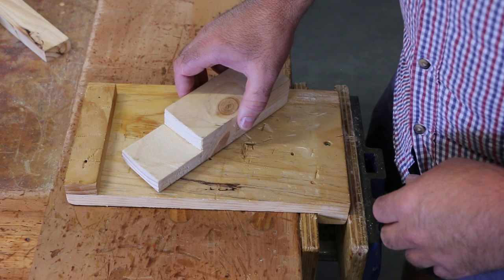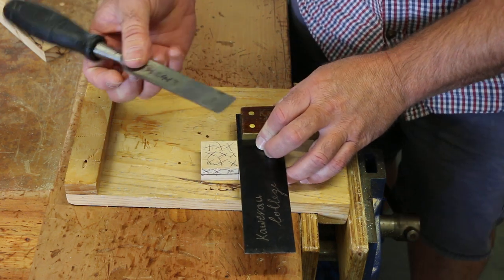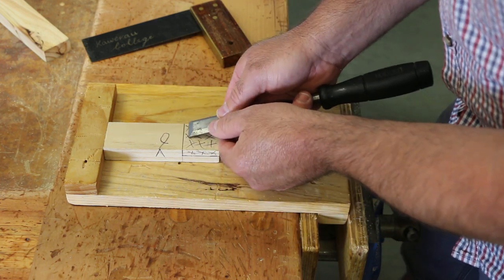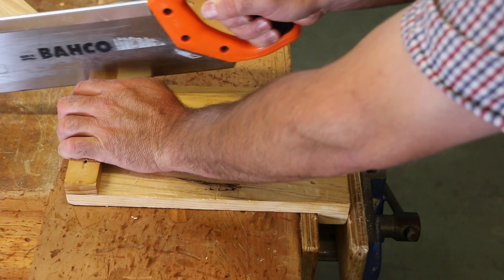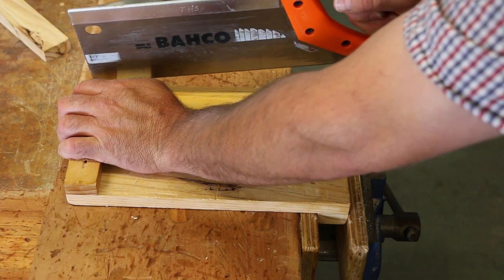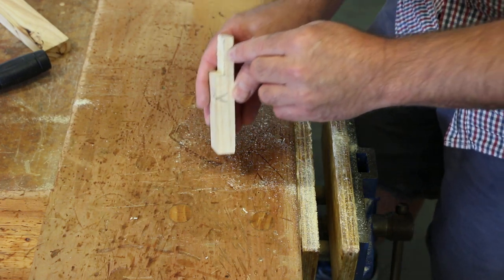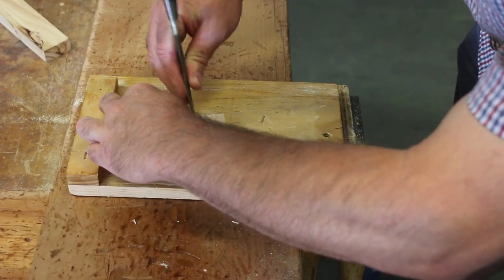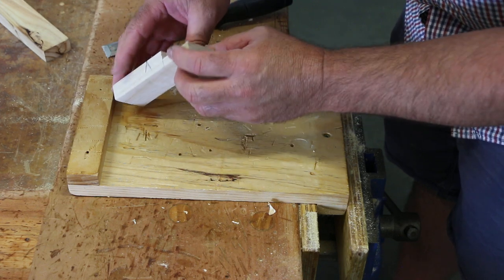Half Lap joint cutting demonstration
How to cut the half lap joint